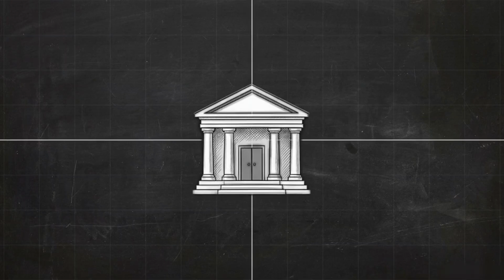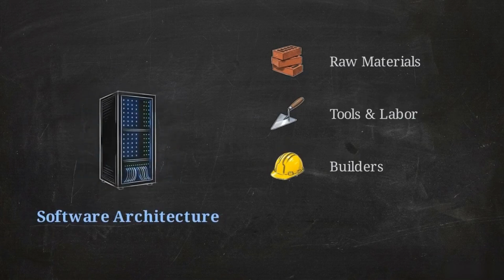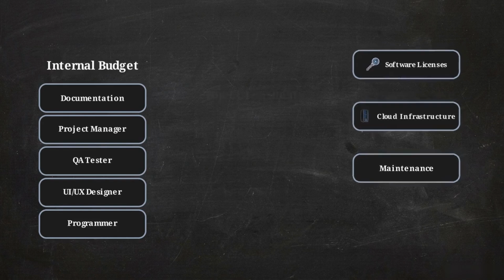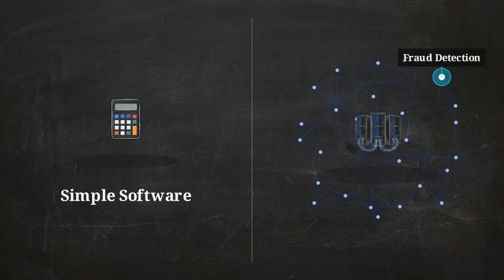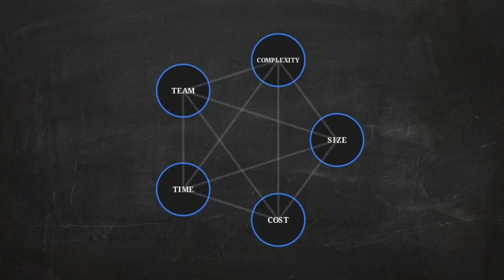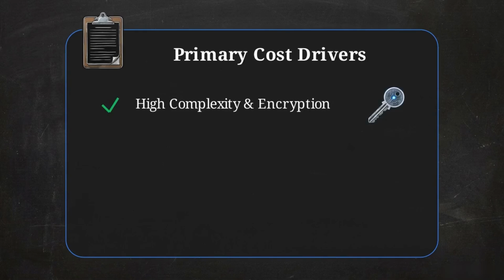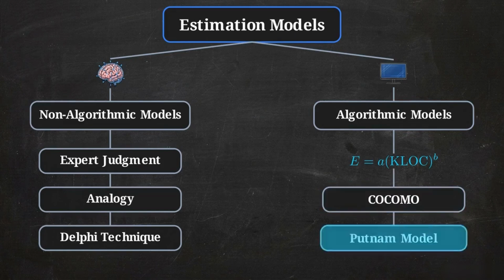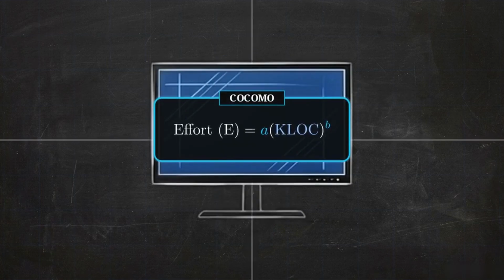2.08 Software Cost Estimation & Cost Estimation Models | Software Engineering Complete Course